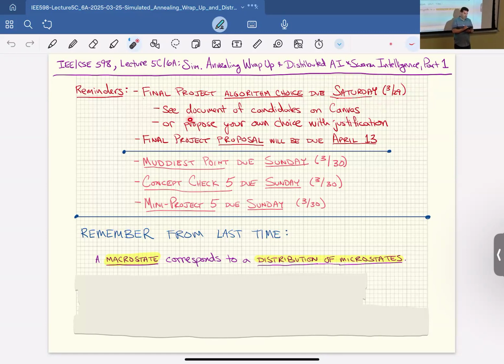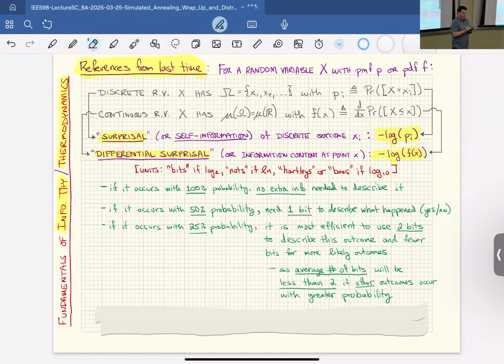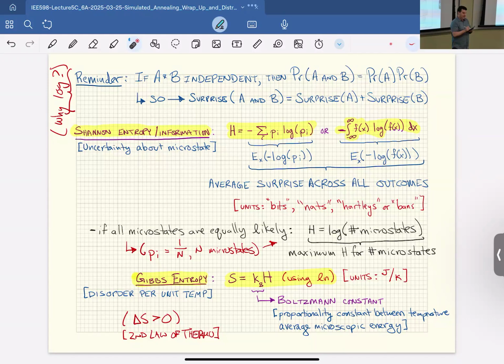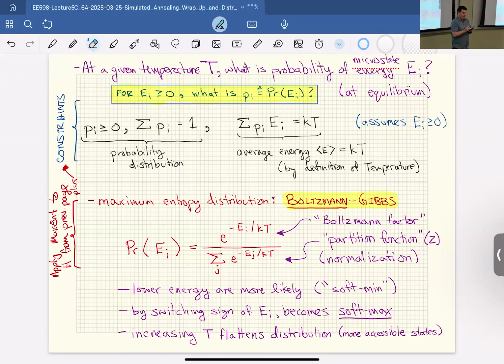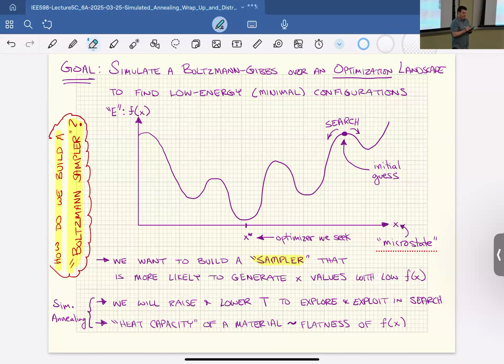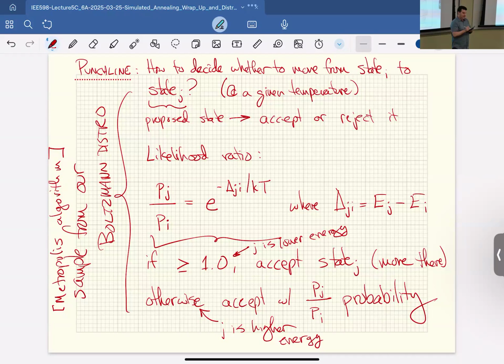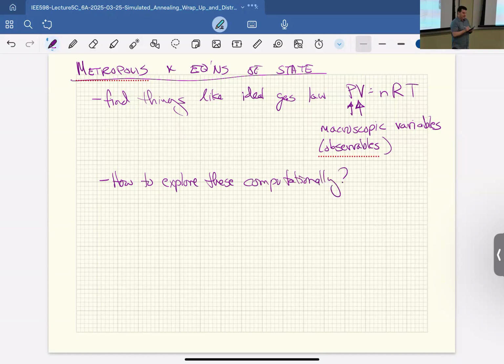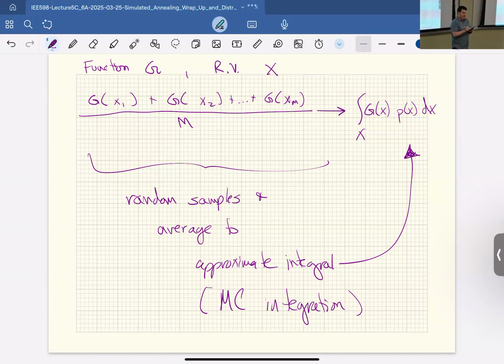IEE 598: Lecture 5C (2025-03-25): Toward SA: Intro to Boltzmann Sampling and Monte Carlo Integration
In this lecture, we continue our march toward Simulated Annealing by ensuring that we have the necessary foundations in information theory to support discussing thermodynamics and statistical mechanics. This allows us to introduce Boltzmann sampling, which will be used in Simulated Annealing, and the computational applications from physical chemistry that first inspired the creation of Boltzmann sampling. In particular, we introduce Monte Carlo integration and start to discuss how Boltzmann sampling can greatly reduce the number of samples necessary to estimate macroscopic variables of interest to physicists as they investigate thermodynamic equations of state. This also effectively allows us to introduce Markov Chain Monte Carlo (MCMC) methods, of which the Metropolis algorithm is recognized as the first popular MCMC method (and the foundation of Simulated Annealing).

This lecture was recorded by Theodore P. Pavlic as part of CSE/IEE 598 (Bio-Inspired AI and Optimization) at Arizona State University.